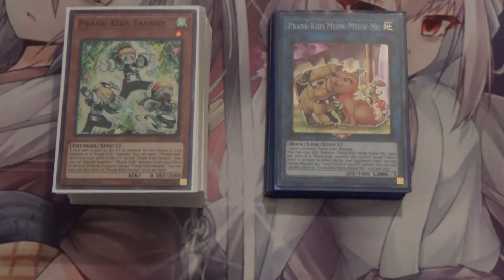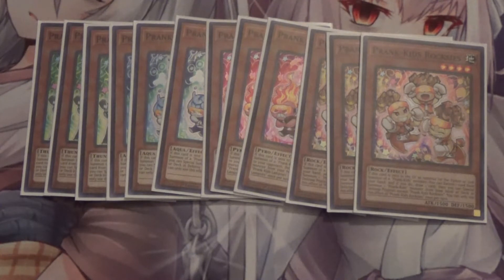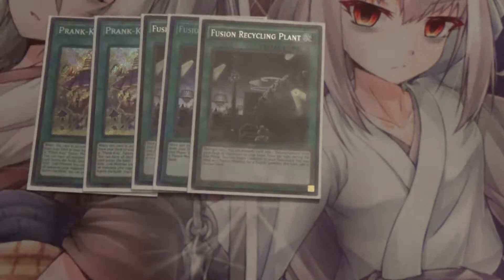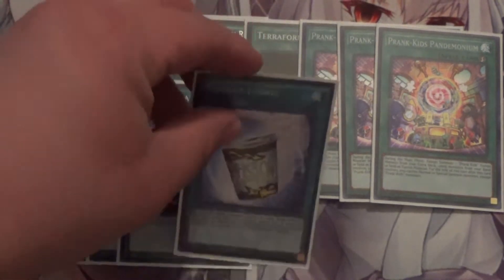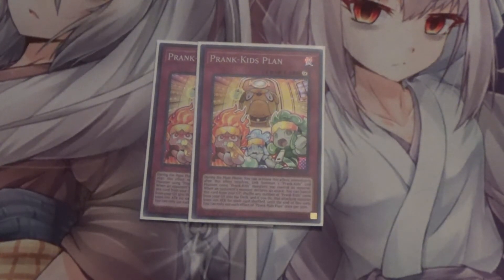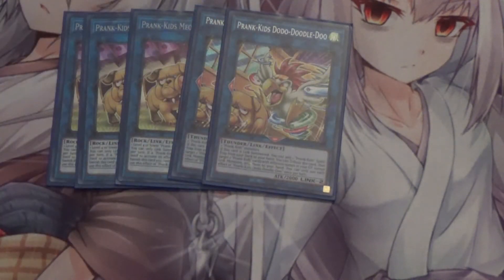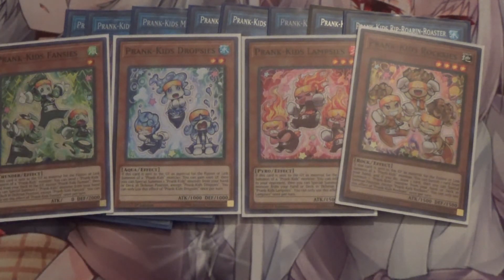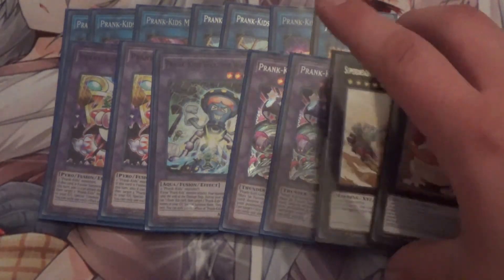MY PRANK-KIDS DECK PROFILE MAY 2021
Vote for which deck you want me to do a deck profile on